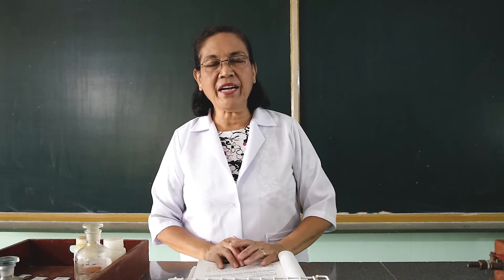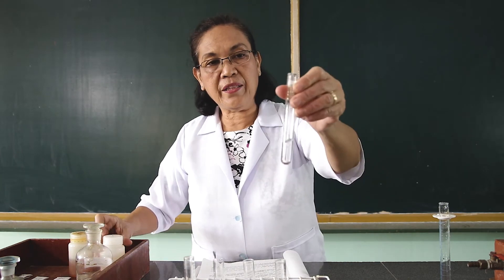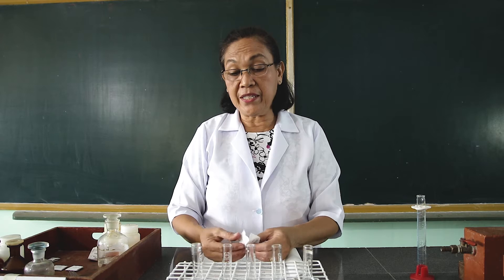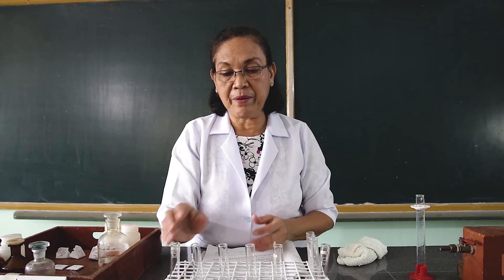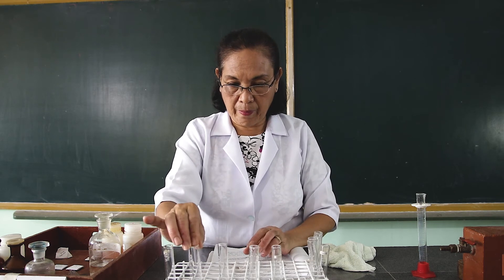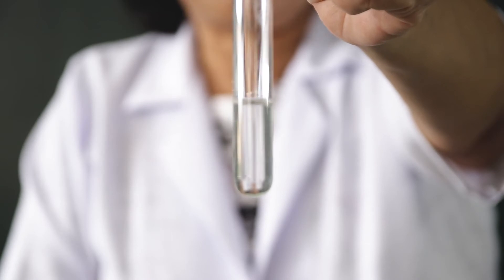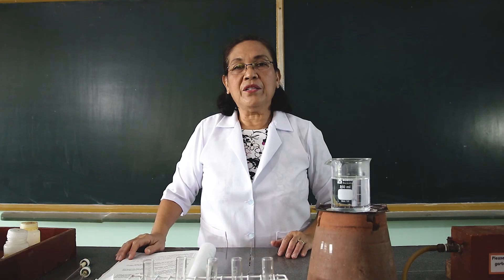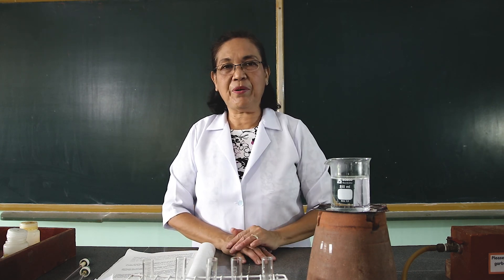PROPERTIES OF CARBOXYLIC ACID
To be able to know some common physical and chemical properties of
carboxylic acids.